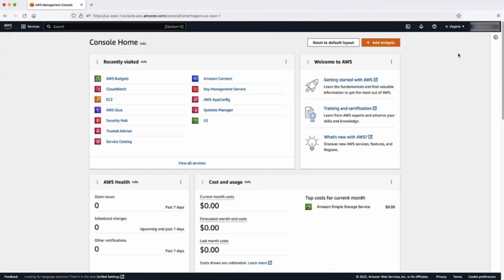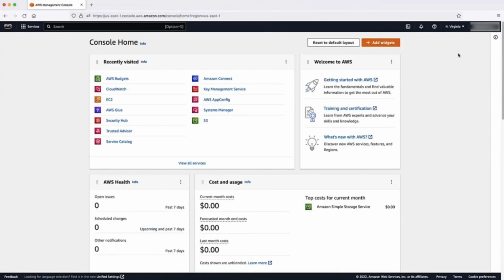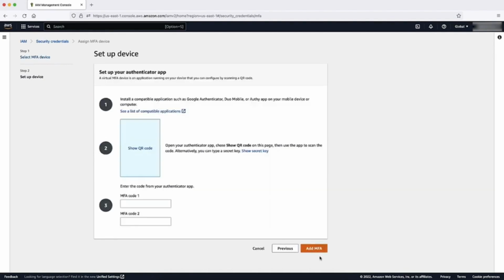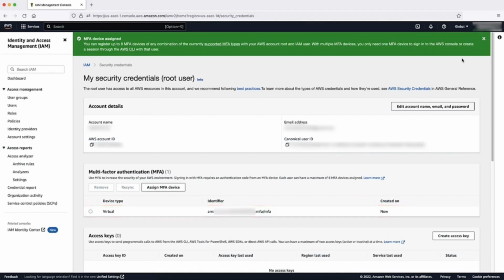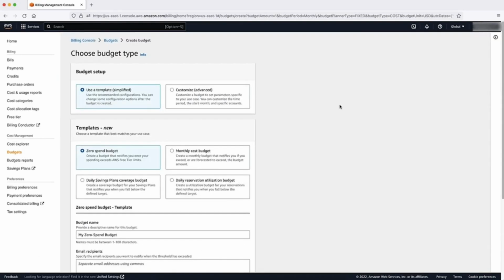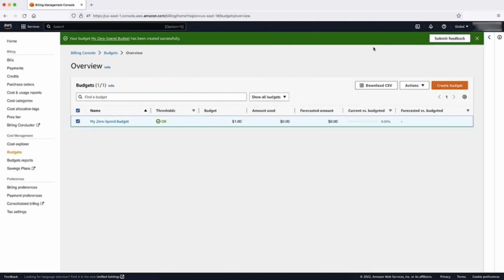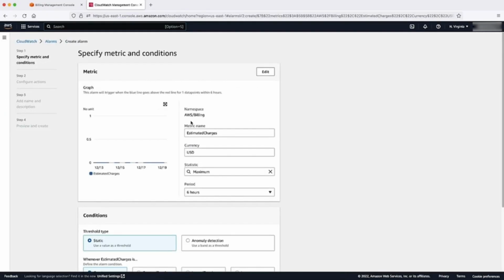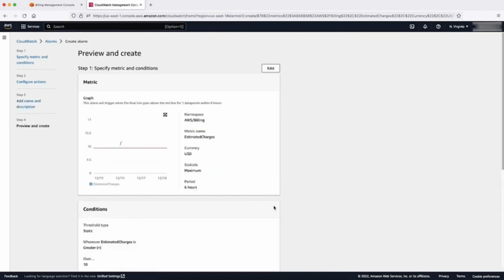How to Fix Unexpected Charges in AWS Billing